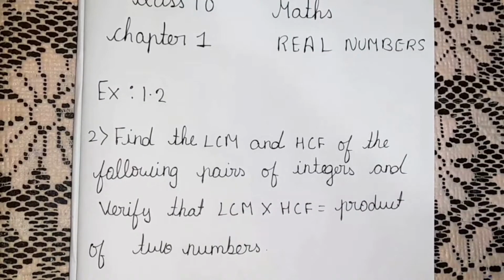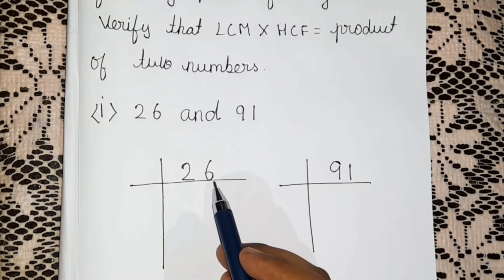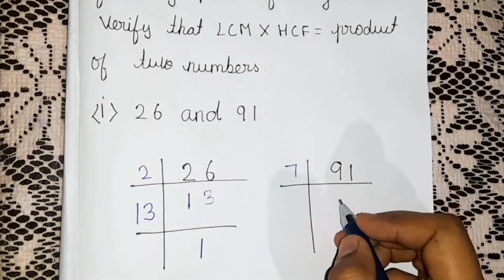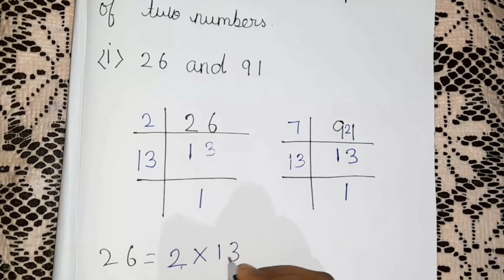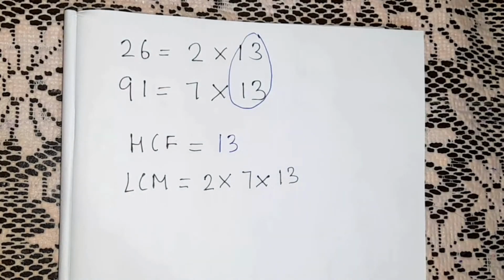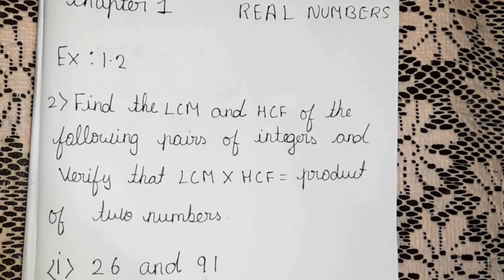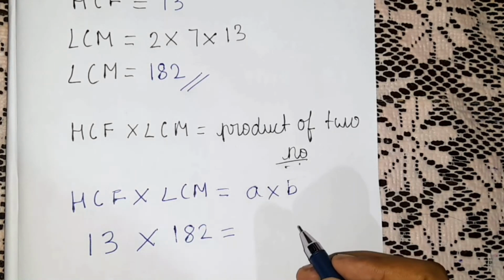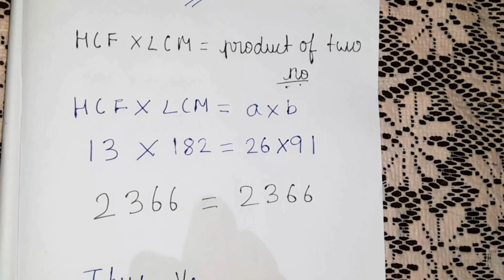Exercise 1.2 q2 (i) Chapter 1 Real Numbers. CBSE class 10 math NCERT Syllabus in English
This video is about Real Numbers . In this Real Numbers I solved  Ex : 1.2 q2 (i).This is really  easy to solve if you guys know the basic things of this particular chapter Real Numbers